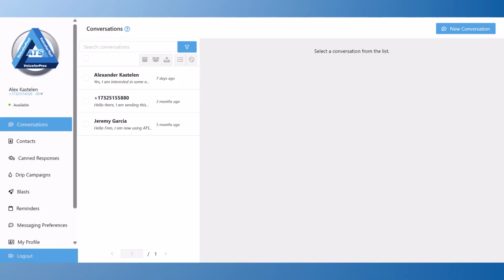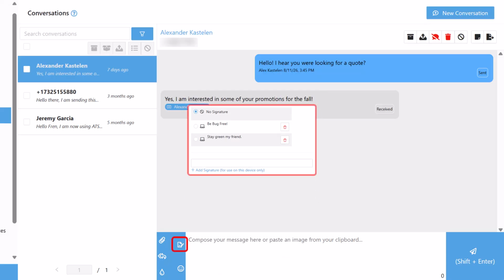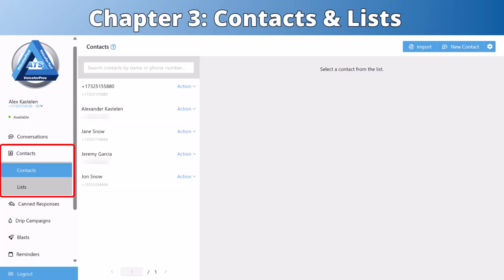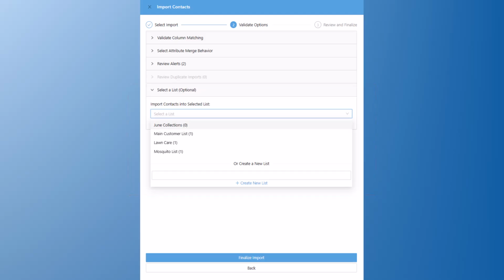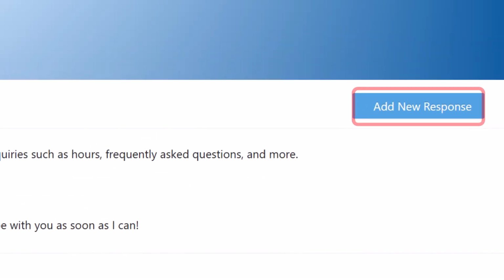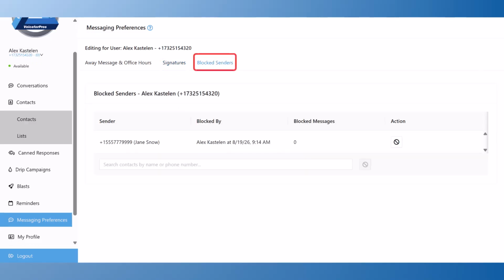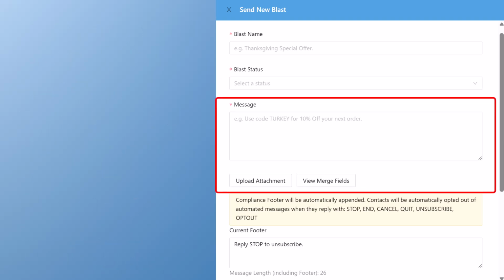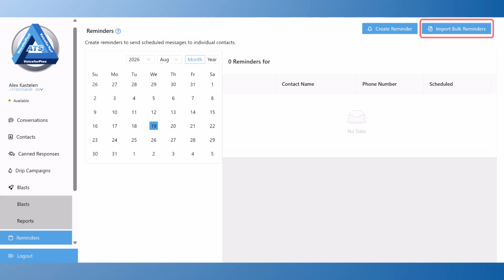ATS Texting Portal PREMIUM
0:00 Intro
0:37 Chapter 1 My Profile
1:12 Chapter 2 Conversations
5:17 Chapter 3 Contacts
9:54 Chapter 4 Canned Responses
12:46 Chapter 5 Drip Campaigns
14:10 Chapter 6 Text Blasts
16:32 Chapter 7 Reminders
17:46 Outro